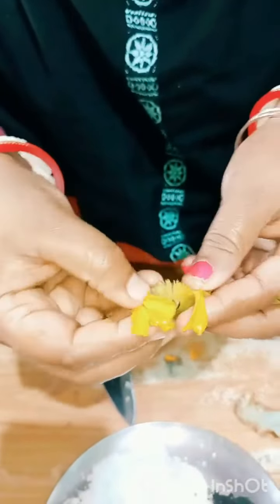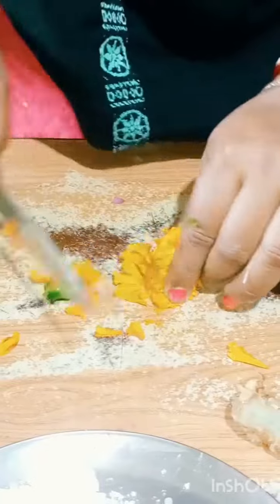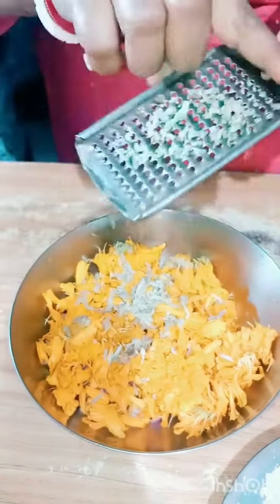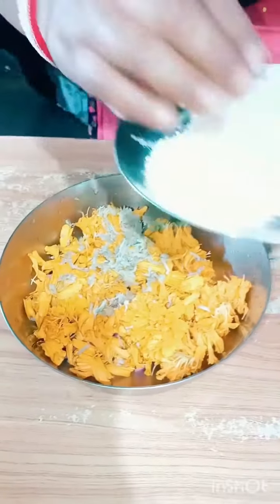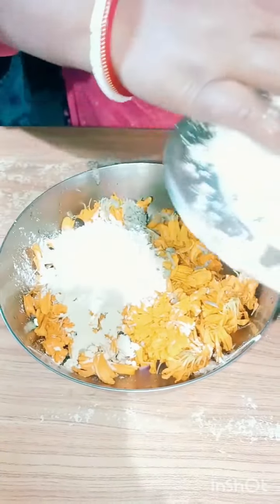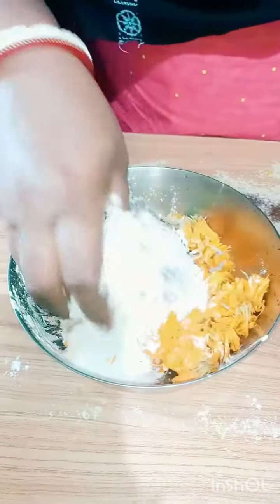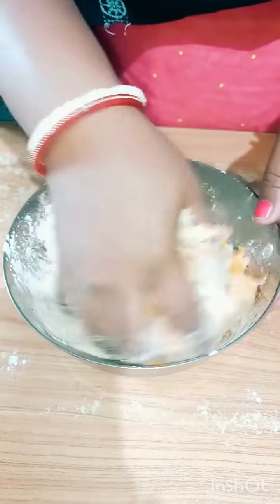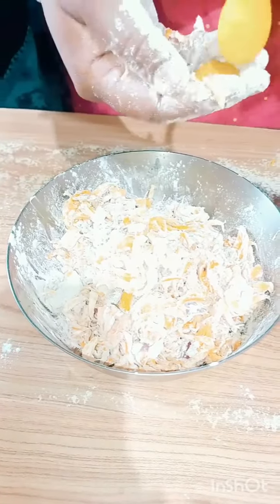গাঁদা ফুলের পকোড়া l gendapakoda..🤣🤣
দিদি কিন্তু ambulances রেডি করে pakoda তৈরি করছেন l background মিউজিক শুনুন l collected video..